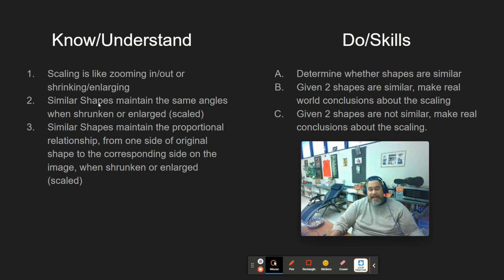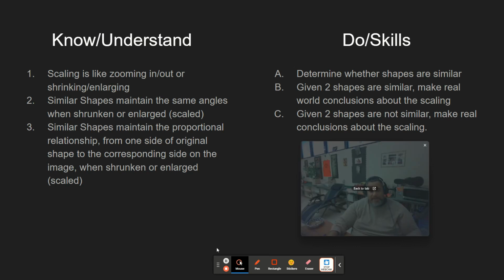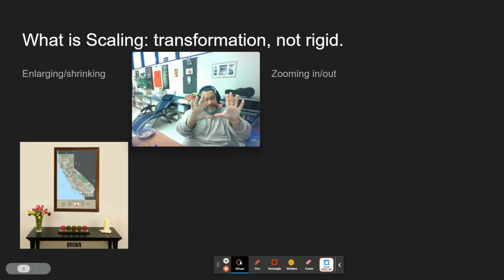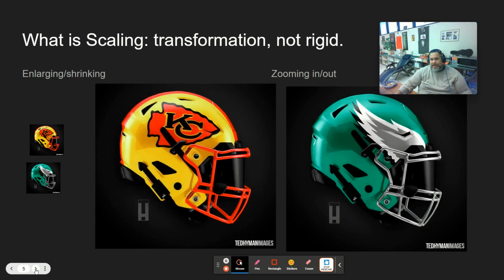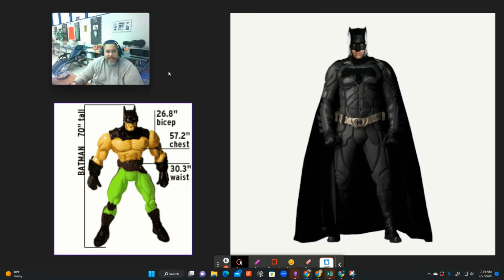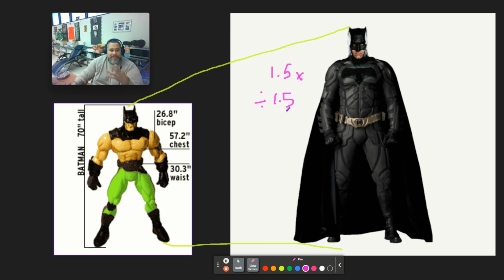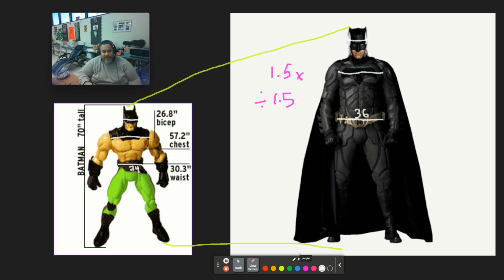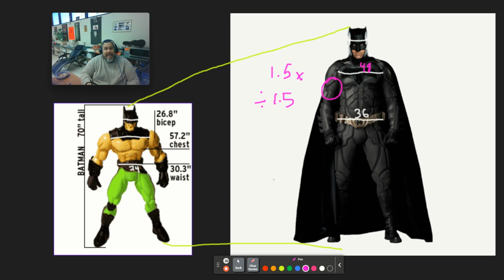3.2 Video Intro to scaling